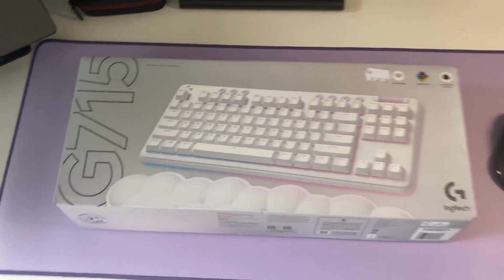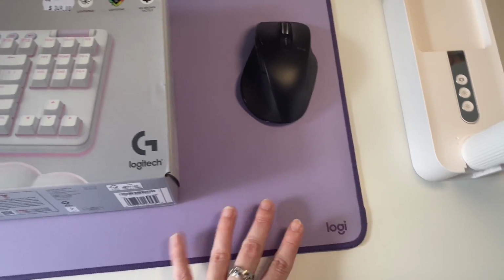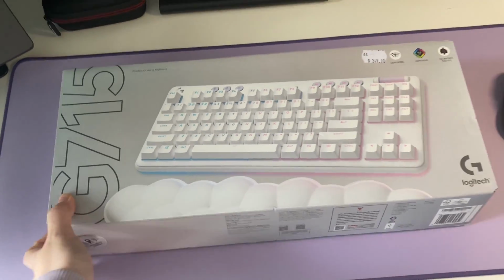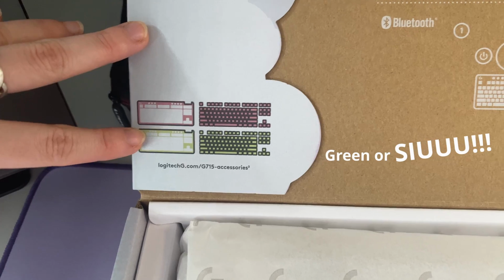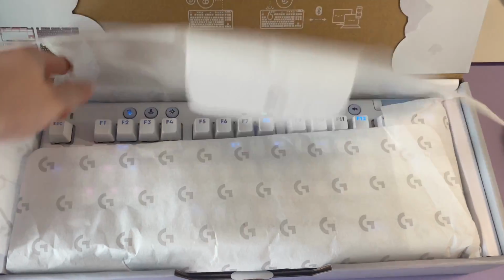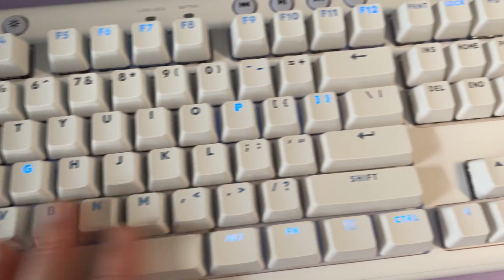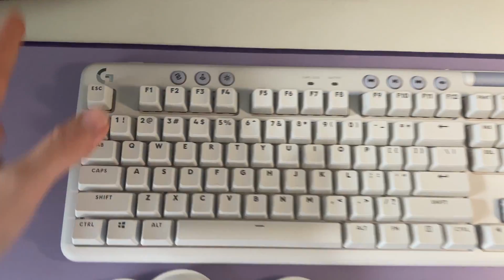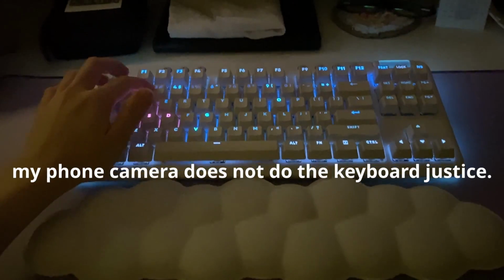Logitech G715 Wireless Gaming Keyboard! (lavender jumper ver.)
Back at it again.
So hello! Technically this is my second keyboard video because a day after I filmed the first one I remembered that I have a lavender coloured jumper and I felt like it was such a missed opportunity ("not everyone gets this opper-chew-nih-ee") to the point that I needed to re-do the video. So I did. But then I felt bad about not using the first one and if Old El Paso has taught me anything, it's that you can have both. So I decided to just upload both. :D